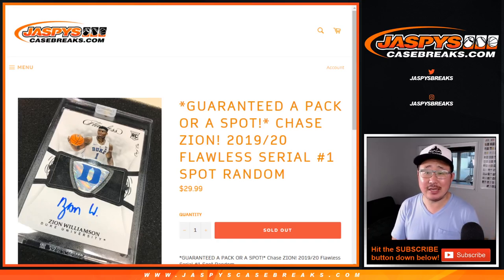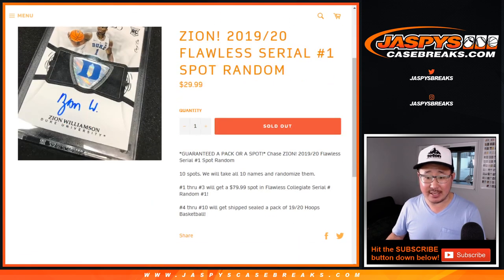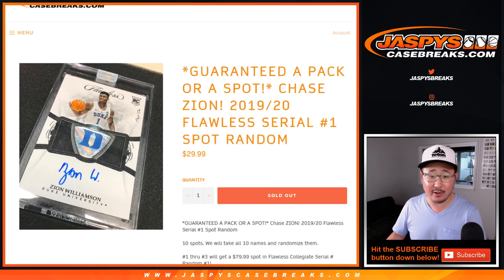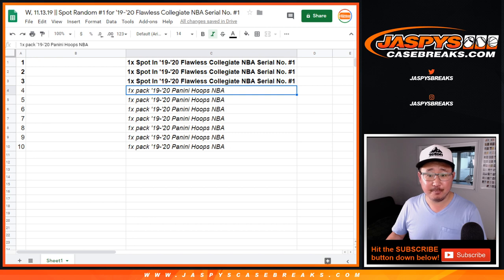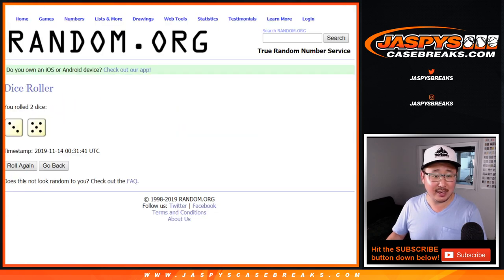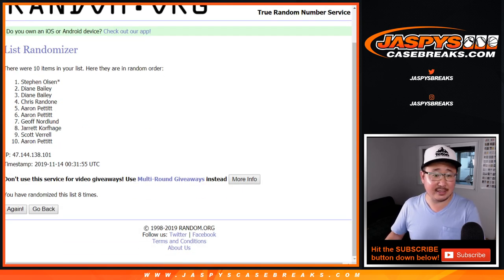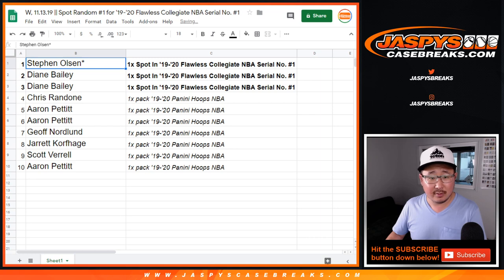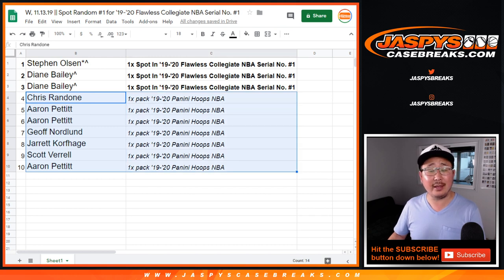W, 11.13.19 || Spot Random #1 for '19-'20 Flawless Collegiate NBA Serial No. #1